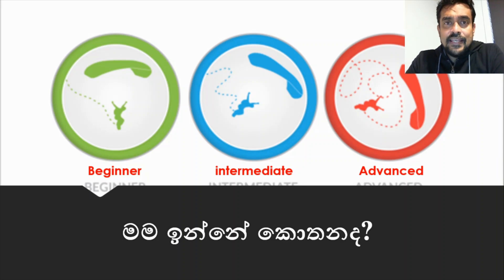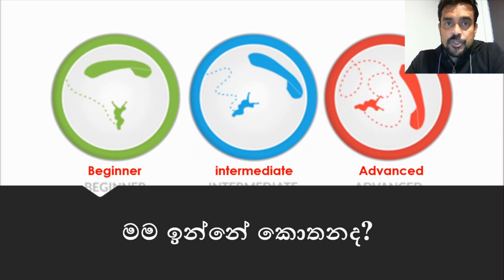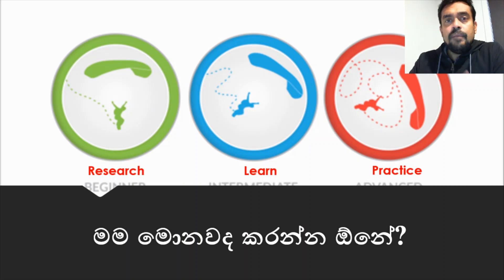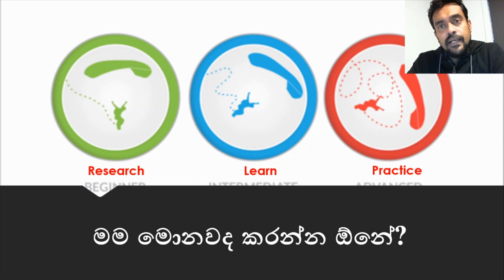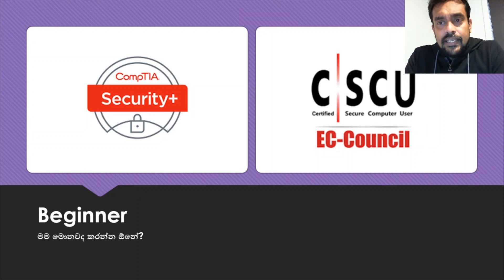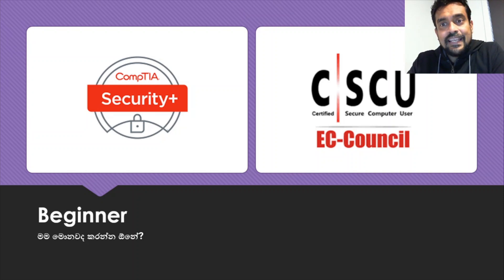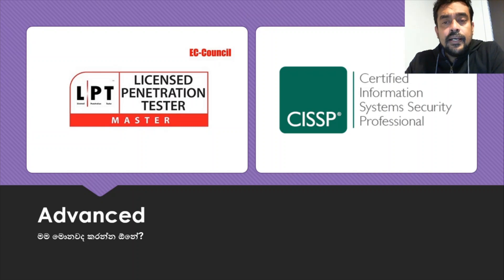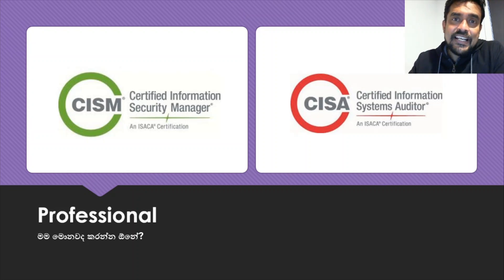Cyber Security පටන් ගන්නේ කොහොමද? | How to start Cyber security career | Career in Cyber-security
Cyber-security පටන් ගන්නේ කොහොමද? | How to start Cyber-security career | Where to start Cyber-security

One of the most common question among young generation is how to start cyber-security career?
Where I should start?
What I suppose to do?
What type of exams I should pass?
Are there any resources for us?
Can i do self-studies?